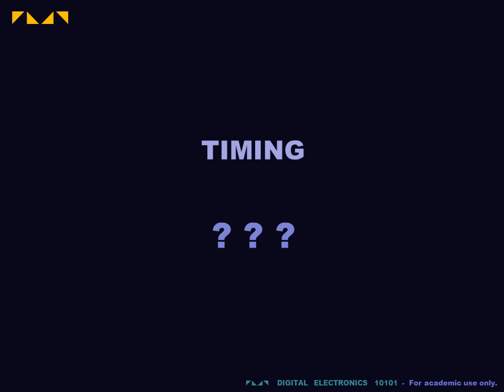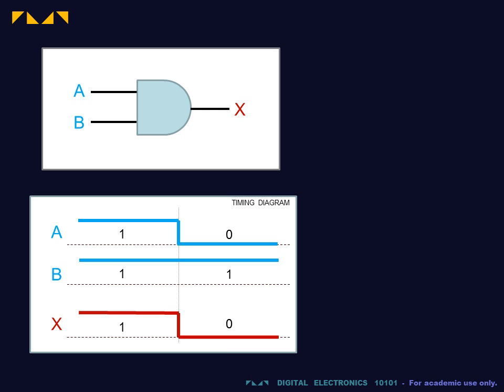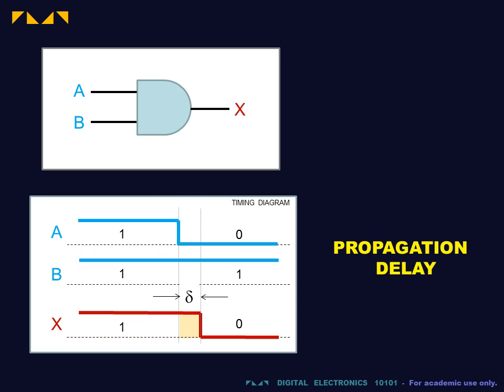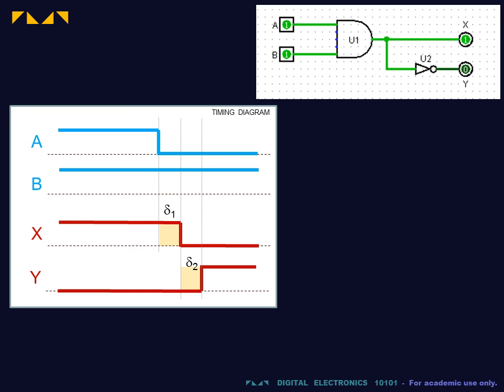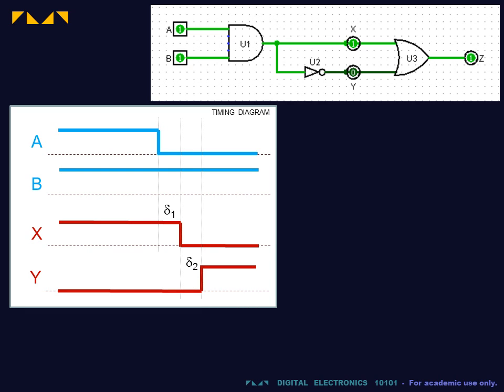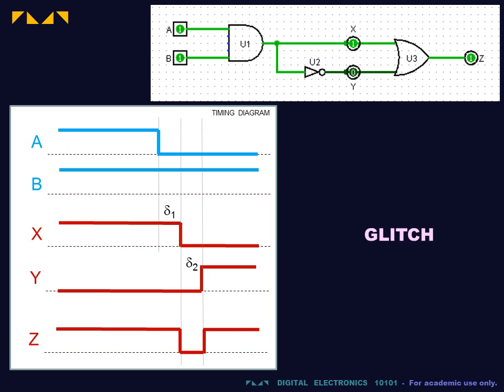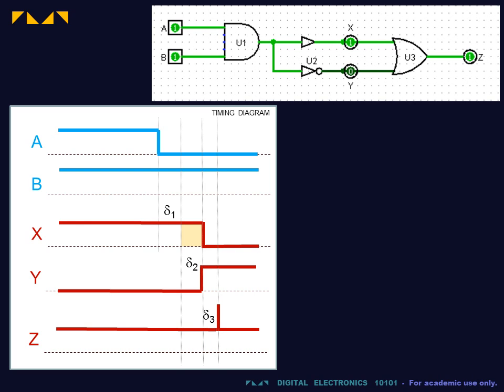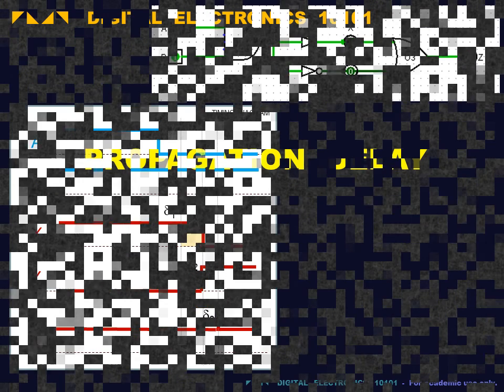Digital Electronics 10101 - Propagation Delay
This video explains the propagation delay, an important timing parameter of digital circuitry.